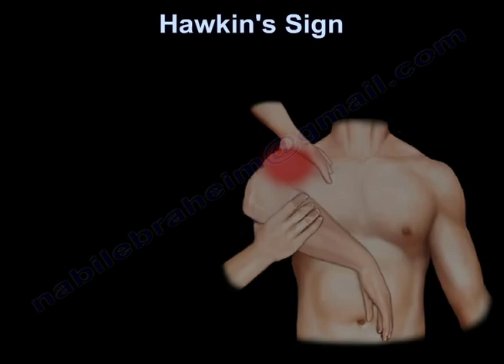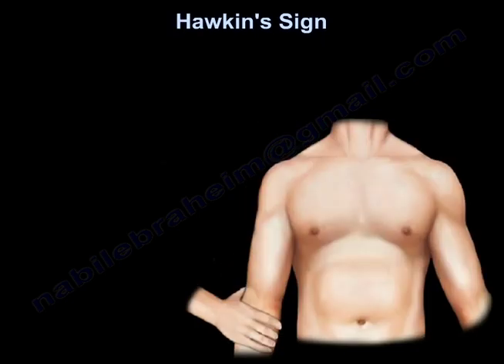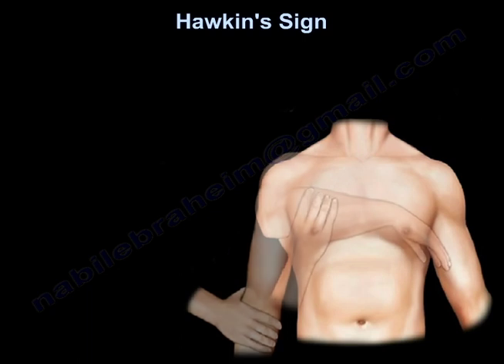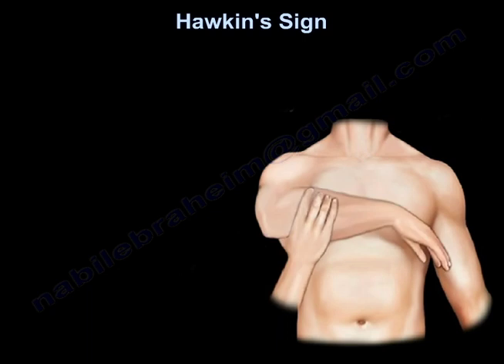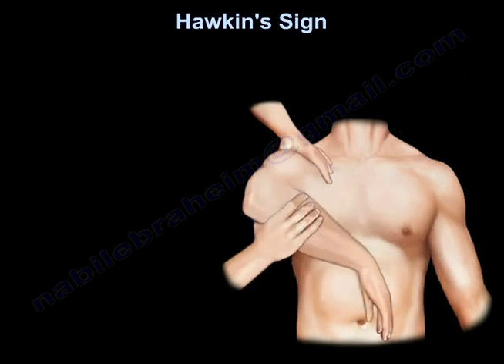Hawkin's Sign shoulder impingement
Hawkin's sign can diagnose  shoulder impingment